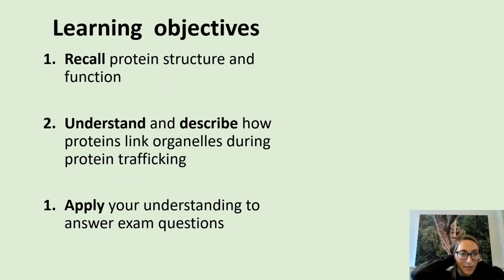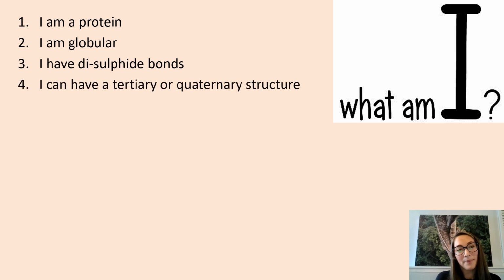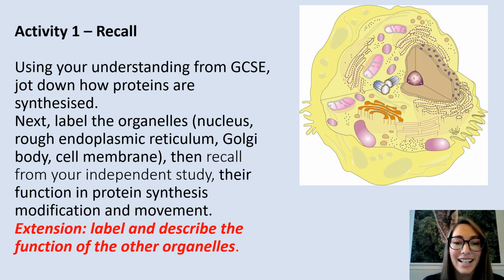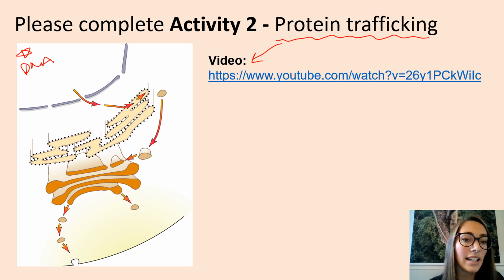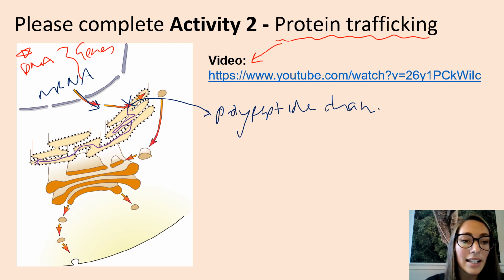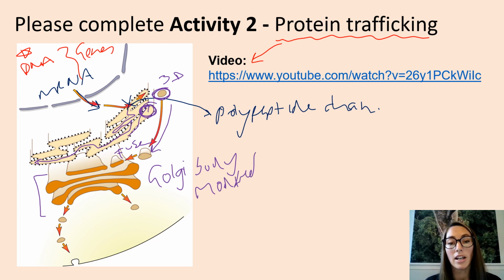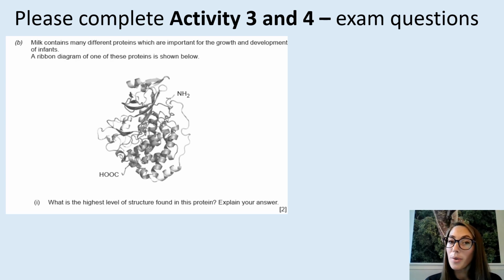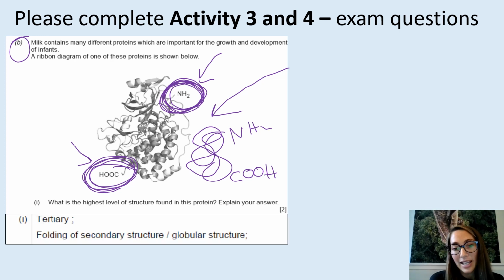A level biology Protein trafficking